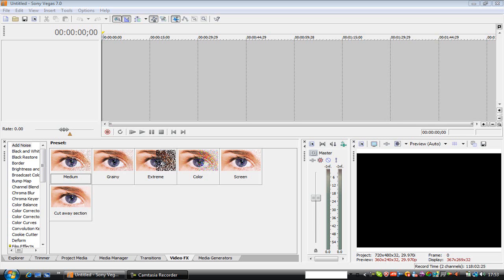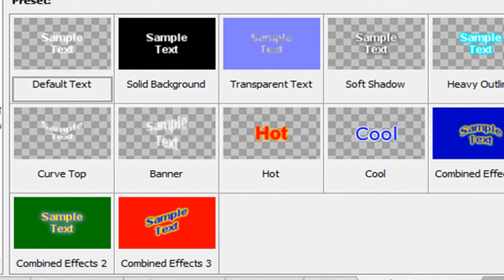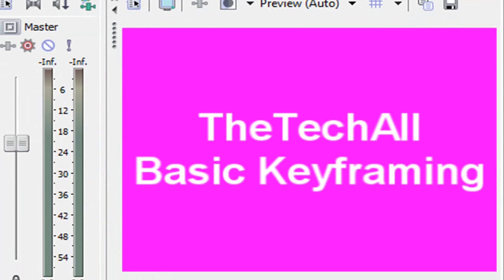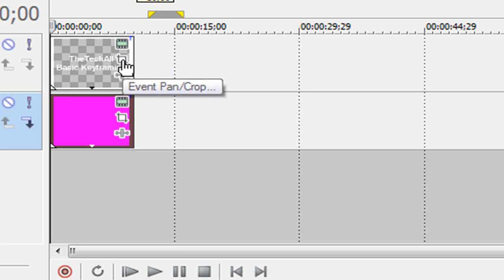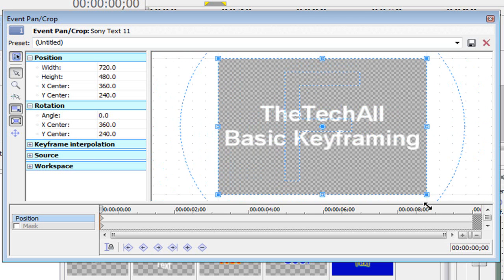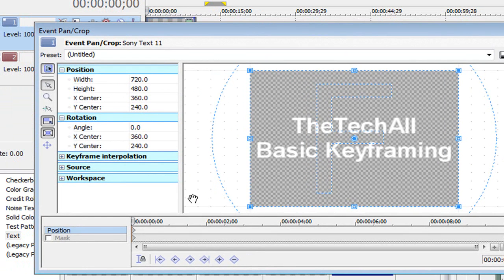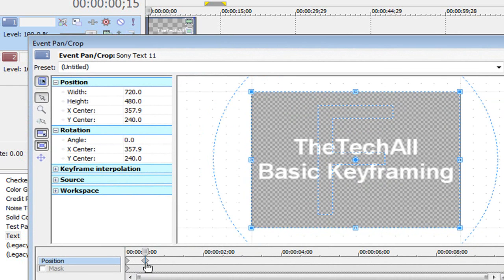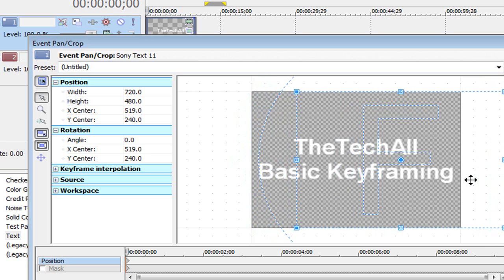Sony Vegas Keyframing and Zooming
Hey its carwyn here with another video tutorial.

In This Video Tutorial We Will Learn:

How to Zoom in Vegas.
How to Pan in Vegas.
How to Keyframe in Vegas.